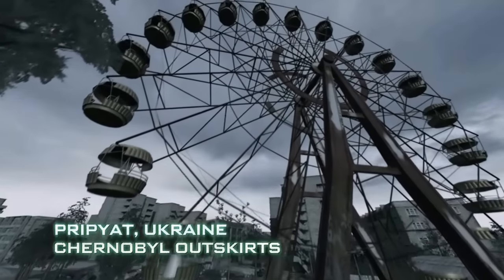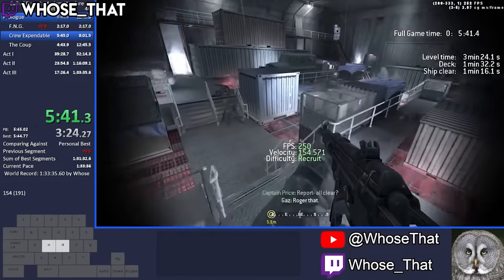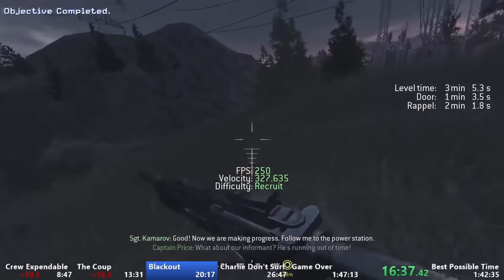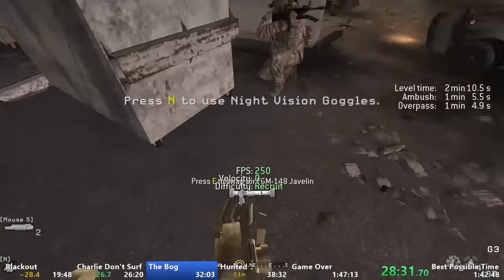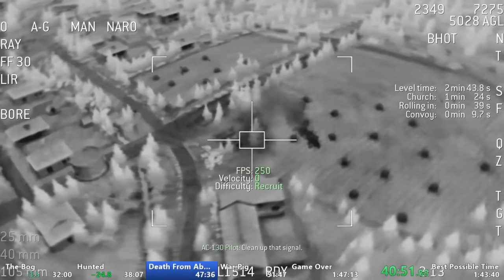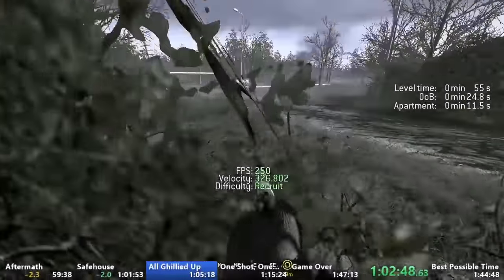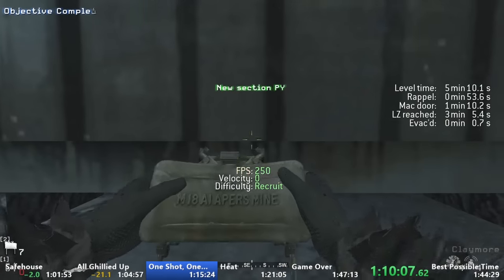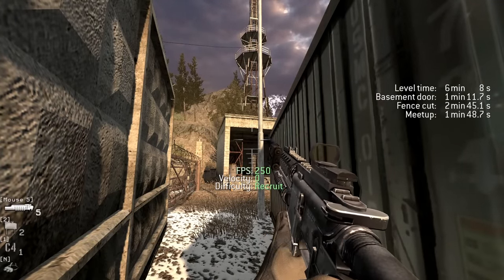Call of Duty 4 Speedruns Are Brilliant (Modern Warfare)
Check out Enlisted and get access to the free bonus pack for a bunch of extra soldiers, weapons and more here!:)

Enlisted is a realistic WW2 shooter that lets you lead a personal squad of AI soldiers into battle against other players. With over 100 soldiers on the ground, immerse yourself completely in dynamic battles with an unparalleled combination of realism and approachability.

Special thanks to Bescape, Surviv0r, Whose, Klooger and BlueTarget.

CoD4 Any% Speedrun 1:33:21